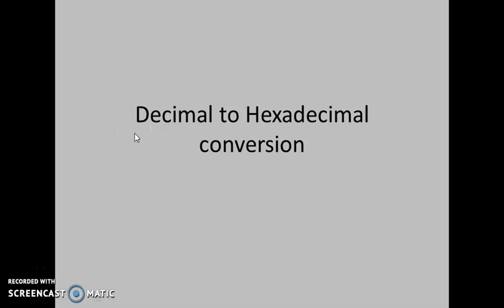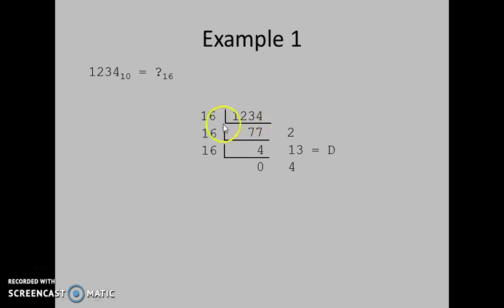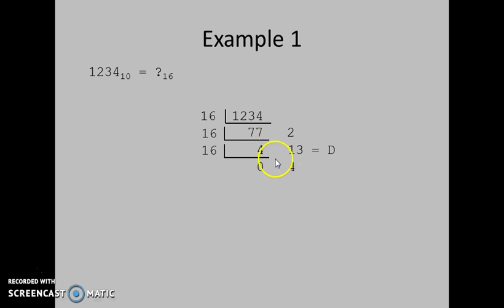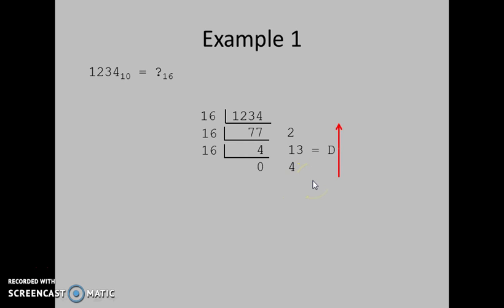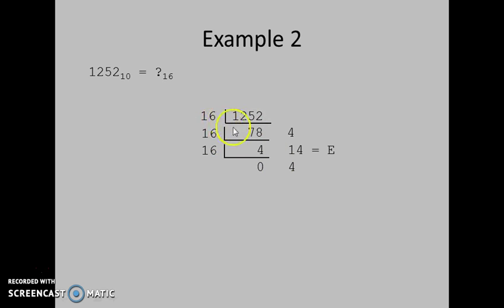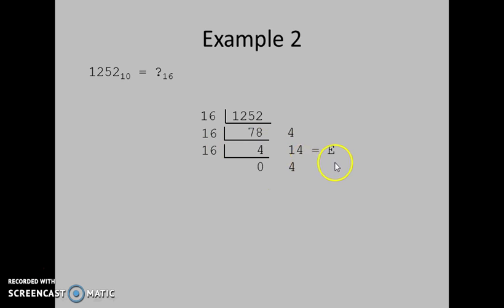Decimal to Hexadecimal conversion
Decimal to Hexadecimal conversion with the help of examples
Timestamp
0:00 Introduction
0:08 Example 1
1:36 Example 2